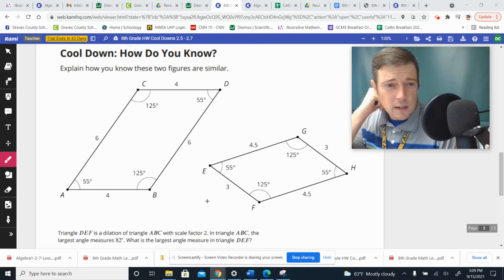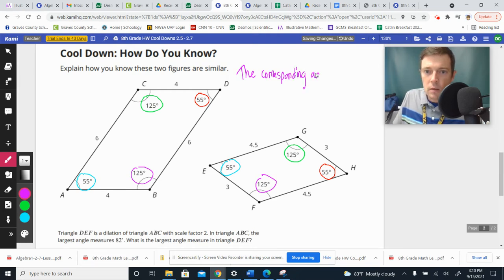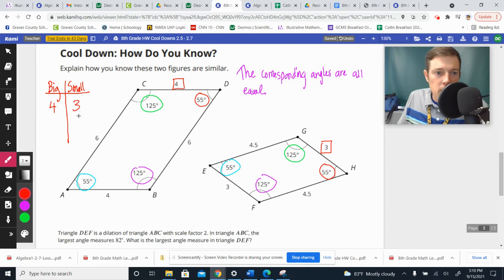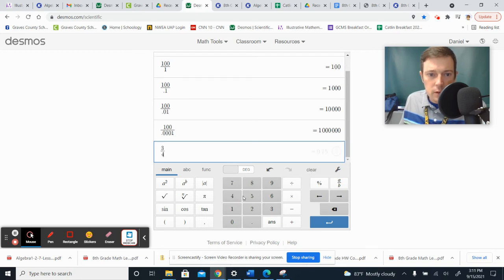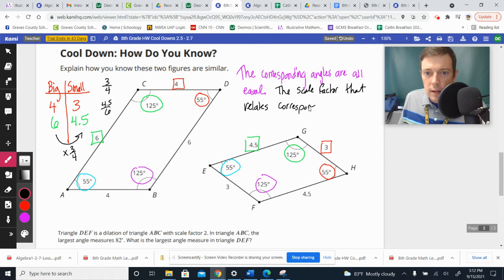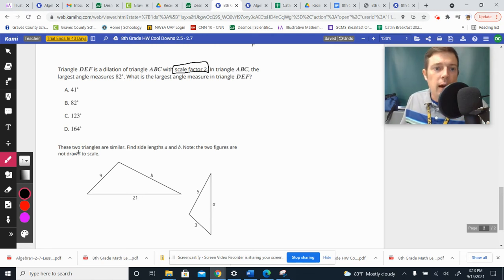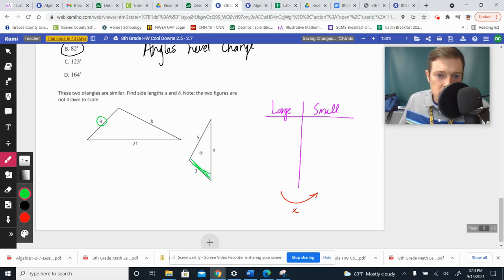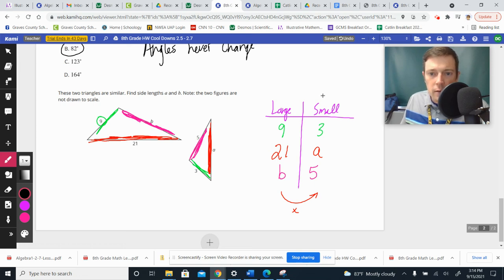8th Grade IM Cool Down 2.7